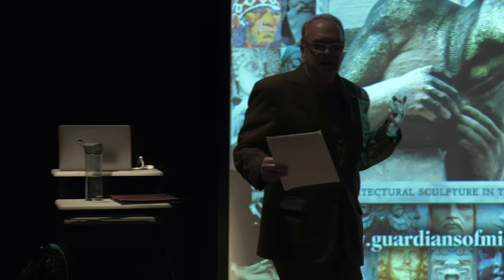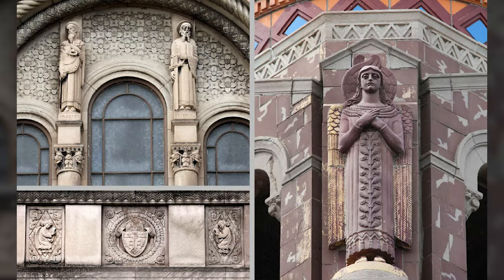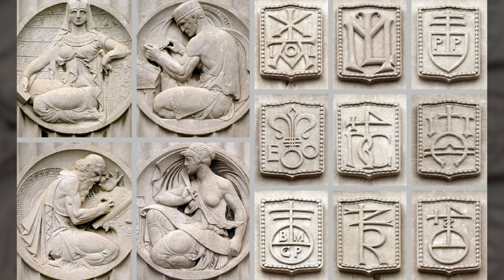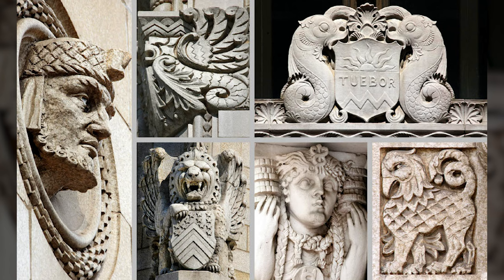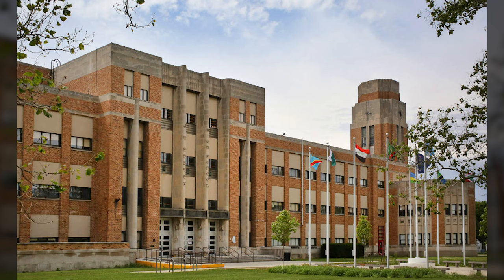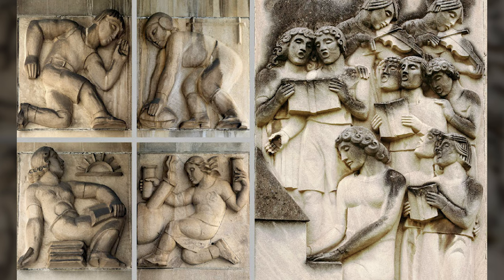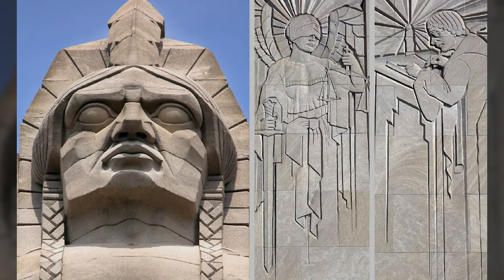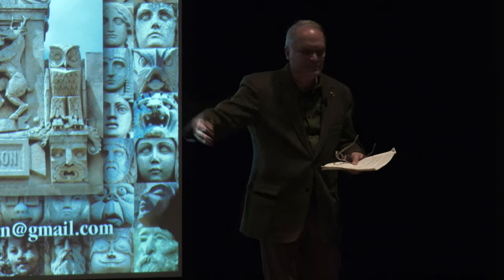Guardians of Michigan: Architectural Sculpture of the Pleasant Peninsulas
Author Jeff Morrison presents a look at interesting architectural sculpture found in Michigan. Recorded at the Bennett Civic Center Library in Livonia, MI